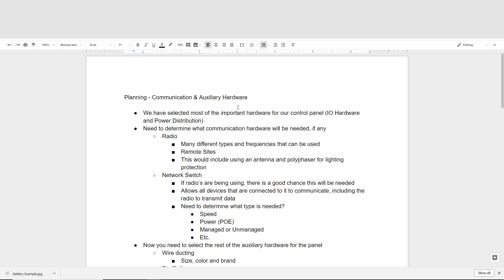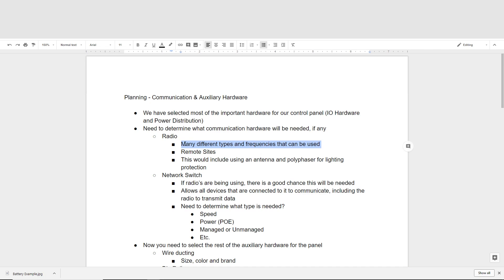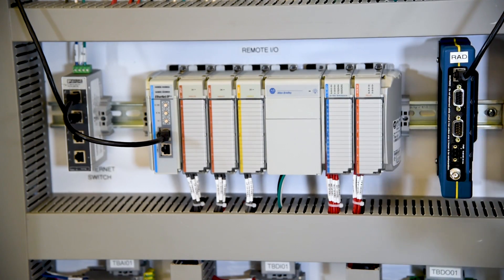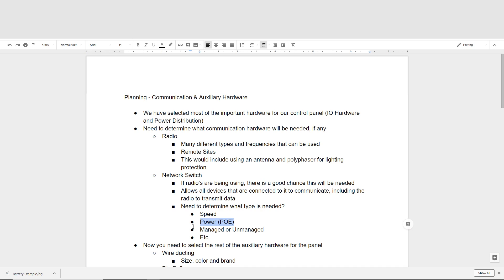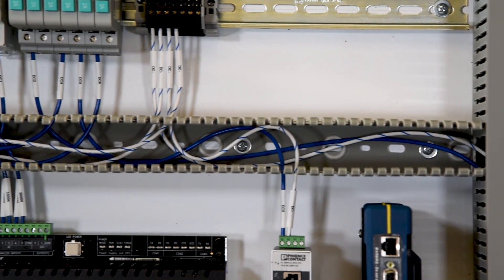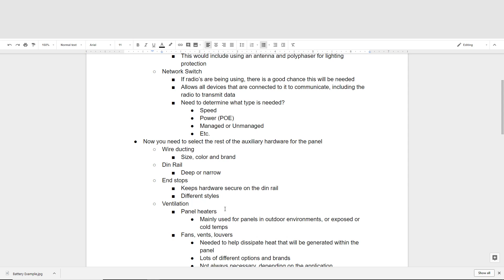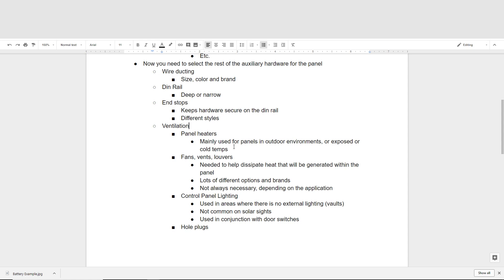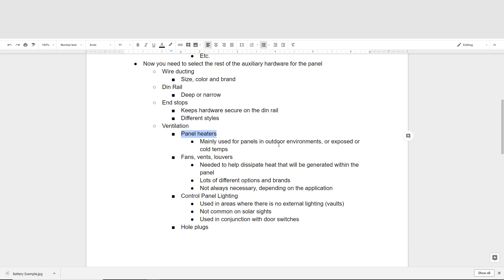Control Panel Build Series Part 7: Planning (Communication and Auxiliary Hardware)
Planning - Communication & Auxiliary Hardware

● We have selected most of the important hardware for our
         control panel (IO Hardware and Power Distribution)
● Need to determine what communication hardware will be
        needed, if any
          ○ Radio
                 ■ Many different types and frequencies that can be
                        used
                 ■ Remote Sites
                 ■ This would include using an antenna and polyphaser
                         for lighting protection
           ○ Network Switch
                 ■ If radio’s are being using, there is a good chance this
                        will be needed
                 ■ Allows all devices that are connected to it to
                         communicate, including the radio to transmit data
                  ■ Need to determine what type is needed?
                       ● Speed
                       ● Power (POE)
                       ● Managed or Unmanaged
                       ● Etc.
● Now you need to select the rest of the auxiliary hardware for
        the panel

           ○ Wire ducting
                  ■ Size, color and brand
            ○ Din Rail
                  ■ Deep or narrow
            ○   End stops
                  ■ Keeps hardware secure on the din rail
                  ■ Different styles
            ○ Ventilation
                  ■ Panel heaters
                       ● Mainly used for panels in outdoor environments,
                                or exposed or cold temps
                  ■ Fans, vents, louvers
                        ● Needed to help dissipate heat that will be
                                generated within the panel
                        ● Lots of different options and brands
                        ● Not always necessary, depending on the
                                application
                  ■ Control Panel Lighting
                        ● Used in areas where there is no external lighting
                                 (vaults)
                        ● Not common on solar sights
                        ● Used in conjunction with door switches
                   ■  Hole plugs
                         ● Commonly used on site when you are making
                                modification to the panel, but can be used out of
                                the factory for future conduit that may enter the
                                 panel.
                   ■ Label displays and holders
                         ● Allows you to label hardware through the panel
                                so that operators can easily identify what they
                                are getting into
● Once this hardware has been determined, you can move on to
        the next stages of the build

Additional Links -